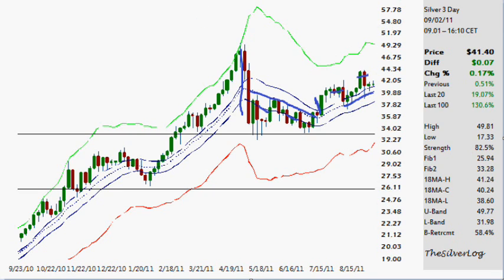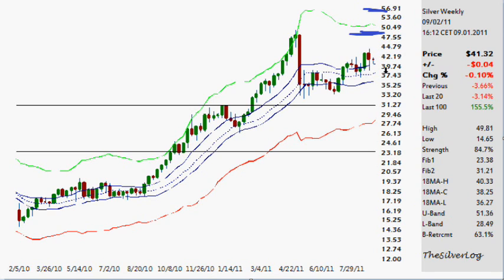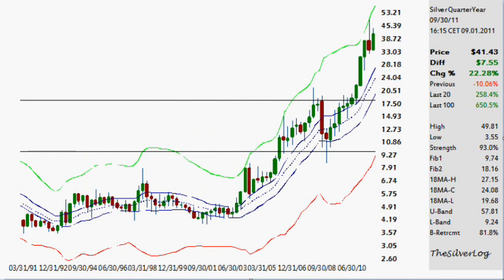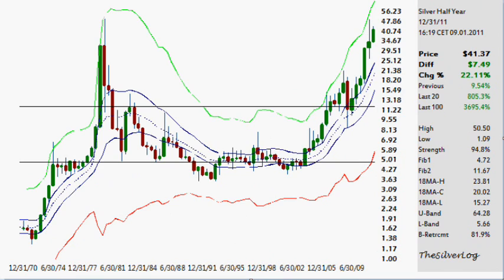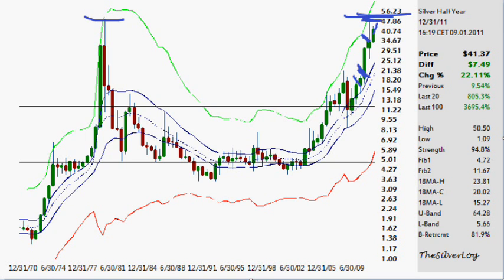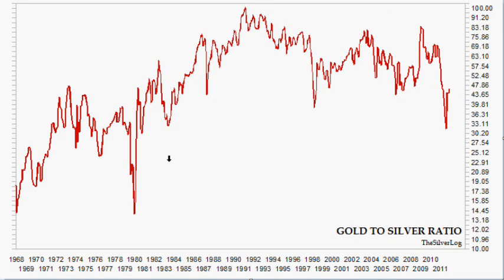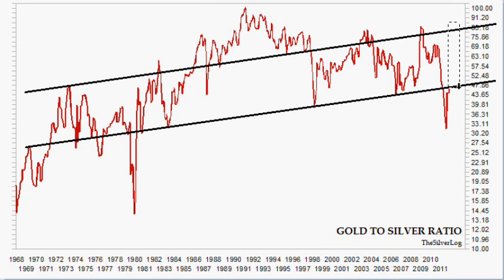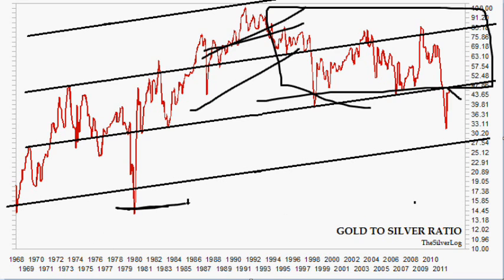The Silver Log 09.01.2011 - Multiple Time Frame & Gold/Silver Ratio